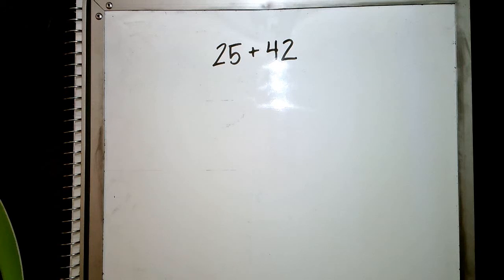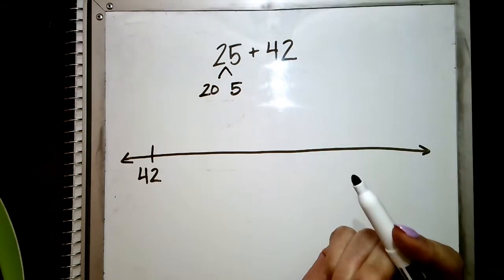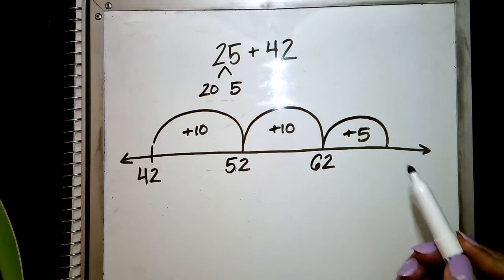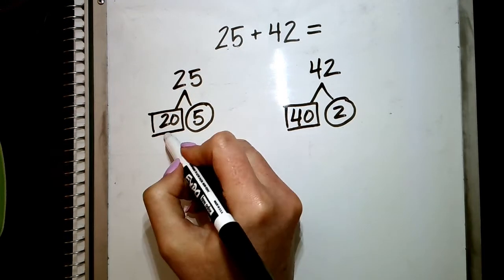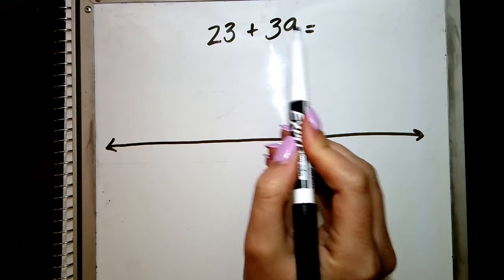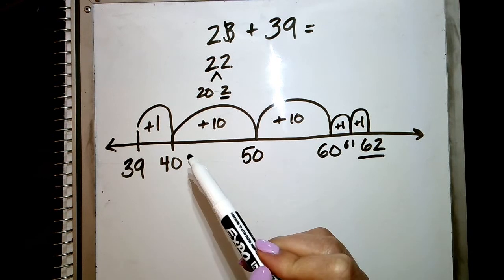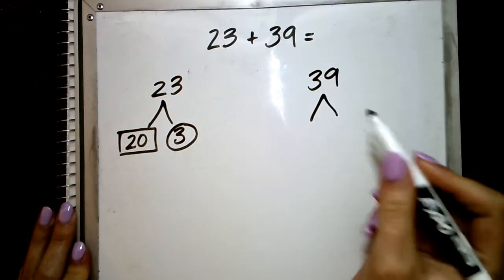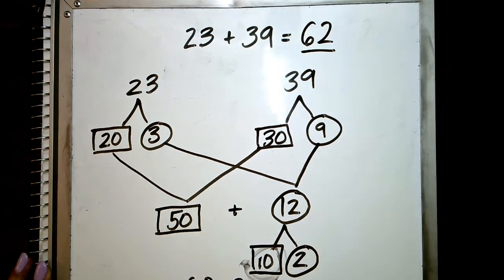2-Digit Addition Strategies Review